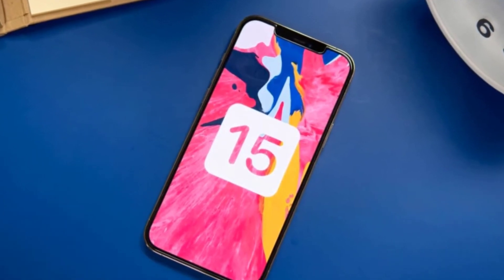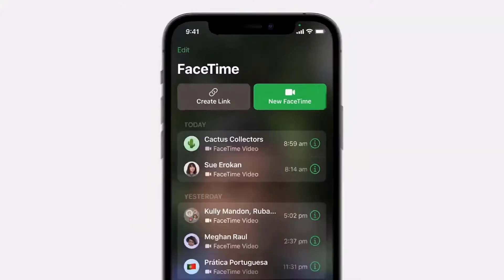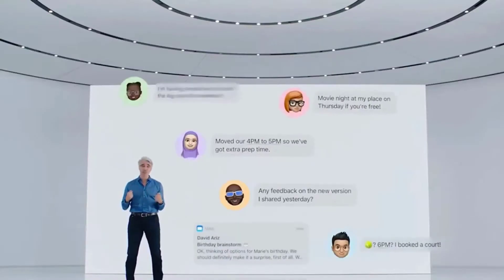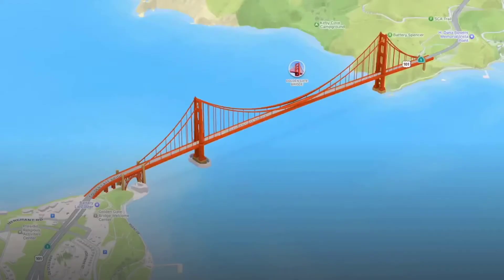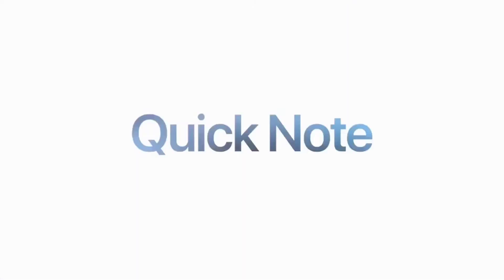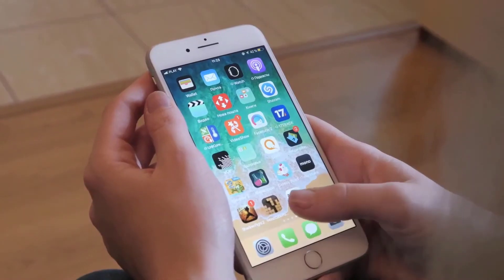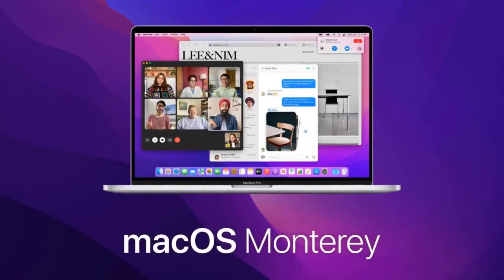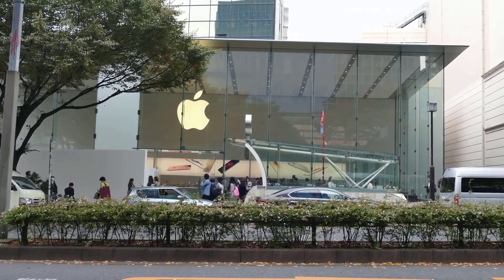WWDC 2021 – Apple Previews What's Next for iPhones, iPads and Macs | TECHMAJESTY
The worldwide developer conference happened this year as it does every year. The keynote address by Craig Federighi has become a part of the Apple culture for all who love the brand. All updates are discussed in this address and here was what was in the address this year. The announcement was on the details of the release of iOS 15. The new release focuses on four points; staying connected, finding focus, using intelligence, and exploring the world. The updated iOS will be released in public beta in July, while the full release will be rolled out this fall. Here are all the updates added to the Apple operations system and all you missed at the WWDC 20201.

This video may also be related to:
wwdc keynote
wwdc 2020
wwdc 21
wwdc 2019
wwdc macbook pro
wwdc 2020 videos
wwdc date
wwdc locations
wwdc 2020
wwdc 2021
wwdc 2020 date
wwdc keynote
wwdc 2019
wwdc 2021 date
wwdc apple 2020
wwdc videos
wwdc live
wwdc 2020 rumors
apple wwdc 2020
apple wwdc
apple wwdc 2020 date
apple wwdc keynote
apple wwdc 2021 date